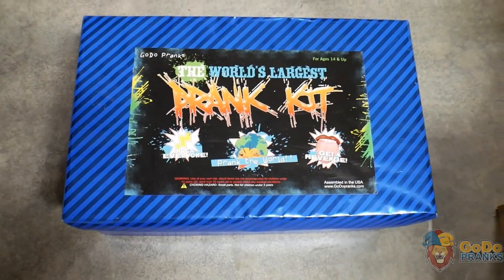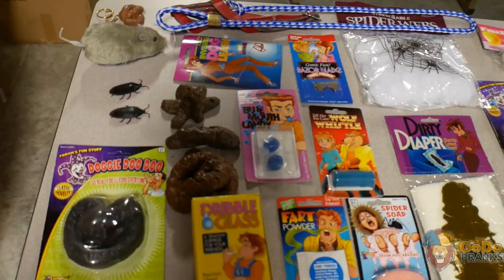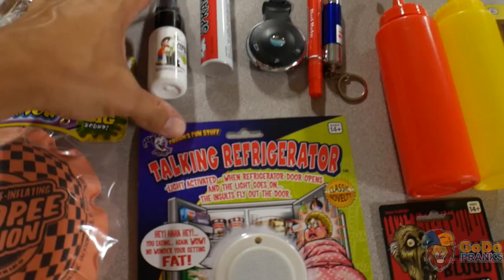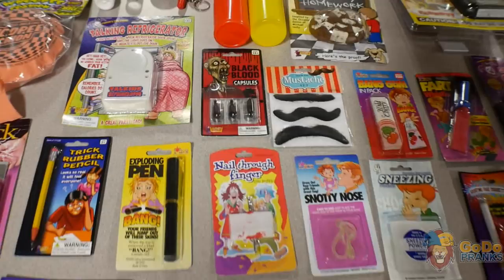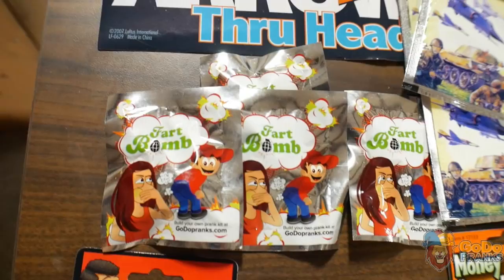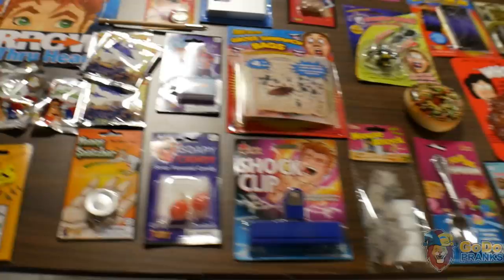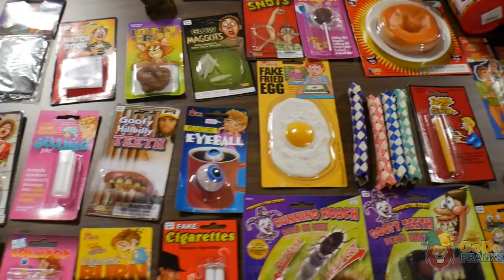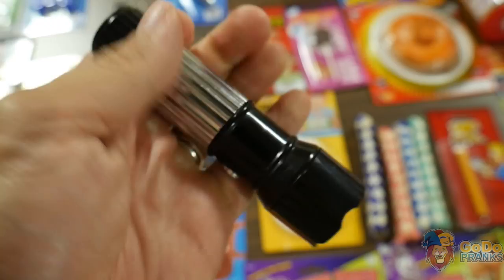The Worlds Largest Prank Kit Unboxing And Giveaway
Check out The Worlds Largest Prank Kit by GoDo Pranks! to build your own custom prank kit.
Items in the kit are: Fart Powder | Buggy Candy | Fart Whistle | Black Soap | Fake Cigarettes | Bug In Ice | Fake Blood | Rubber Pencil | Snap Snots | Kitty Crap | Fake Pet Puke | Booger Nose | Joker's Stick On Coin | Trick Dice | Magic Relighting Candles | Jumping Candy | Pimples and Warts | Auto Exhaust Whistle | Snapping Match Book | Fake Cigar | Squirt Toilet Seat | Bullet Through Window Joke | Rubber Tip Pencil | Glow Maggots | Cockroach Chewing Gum | Spider Soap | Stepped In Doo | Cookie Roach | Squirting Doorbell | Fake Bed Bugs | Zombie Teeth | Horrible Bloody Finger | Fake Rubber Chocolates | Squirting Fake Cigarette | Fake Nail | Poo Pen | Belch Powder | Squirt Lighter | Fake Cigarette Burn | Fake Poop Version 1 | Fake Poop Version 2 | Fake Poop Version 3 | Fake Poop Version 4 | Gelling Powder | Bug In Ice Version 2 | Fake chewed gum | Instant worms | Itching Powder Version 1 | Itching Powder Version 2 | Kitty Crap version 2 | Double Suction Cup | Snotty Nose | Fake Razor Blade | Spilled Ketchup Packet | Spilled Mustard Packet | Squirt Chocolate | Fish Candy | Fish Lollipop | Fart Candy | Fart Lollipop | Hot Candy | Hot lollipop | Blue Mouth Candy | Blue Mouth Lollipop | Garlic Candy | Smelly Feet Candy | Soapy Candy | Blood Capsules | Zombie Blood Capsules | Snap Gum | Car Scratch | Whoopee Cushion 6" | Whoopee Cushion 3" (set of 2) | Hot Toothpicks | Hand buzzer | Dirty Face Soap | Blood Soap | Squirt Gum | Disappearing Ink | Fake Lotto Tickets Set Of 2 | Bomb Bags Set Of 3 | Fart Bags Set Of 3 | Squirt Ring | Rattlesnake Eggs | Fake Flies | Stink Bombs | Fake Bullet Holes | Chinese Finger Trap set of 4 | Wolf Whistle | Puff Cigar | Puff Cigarettes | Fake Mustaches | Nail Through Finger | Shock Pen | Shock Gum | Shock Stapler | Shock Lemonade Can | Shock Remote Control | Shock Cellphone | Shock Playing Cards | Shock Candy Jar | Shock Clip | Shock Flashlight Keychain | Shock Lighter | Shock Cube | Shock Handheld Game | Shock Laser Pointer | Shock Car Remote | Shock Hand Exerciser | Shock Hand Buzzer | Shock Tape Measure | Shock Marker | Shock Cigarettes | Dirty Diaper | Nuts Snake In A Can | Squirt Rose | Squirt Nickel | Squirt Ketchup | Squirt Mustard | Exploding Soap | Exploding Gum | Exploding Lipstick | Exploding Wallet | Exploding lighter | Exploding Cigarette In Pack | Fake Donut | Fake Fried Egg | Lite Up Fake Cigar | Fake Vomit | Squirt Phone | Mystic Smoke | Funny Goofy Teeth 2 pack | Running Roach | Running Mouse | Running Spider | Squirt Calculator | Squirt Camera | Fart Spray | Whoopee Cushion 17" | Whoopee Cushion 12" | Whoopee Cushion 10" | Dribble Glass | Invisible Dog leash | Nail Thru Head | Deluxe Siren Whistle | Jelly Bean Snake In A Can | Kings Snake In A Can | Fake Barf | Giant Vomit | Spray N Prank Stink Mist | Snake Mint Can | GoDo Booby Traps 2 pack | Rear view Spy Sunglasses | Exploding Pen | Arrow Thru Head | Squirt Pen | Poop Keychain | Funny Goofy Teeth | Floating Eyeball | Fake Lizards Set of 2 | Dollar Bill Snatcher | 3 Fake Cockroaches | Fart Pen | Poop Gift Box | Pull My Finger Keychain | Gross Sandwich Bags | Fake Poop Version 5 | Fake Ants | Blood Red Soap | Squirt Chocolate Bar | Rubber Worm | Fart Machine No.2 | Stretchable Web With Spiders | Magic Laughing Mirror | Mouse Attack | Farts In A Can | Broken Cell Phone Joke | Novelty Door Alarm | Bang Snaps | Fart Putty | Shock Lipstick | Shock Candy | 3pc Poop Set | Bacon Candy | Onion Candy | Pepper Gum | Vomit Drops | Sneezing Powder | Stink Perfume | Lifelike Rubber Mouse | Self-Inflating Whoopee Cushion | Whoops Fake Vomit | Le Tooter Hand Farts | Crime Scene Tape 50ft | The Floater Prank Poop | Fake Parking Tickets Set of 2 | No Tear Toilet Paper | Dizzy Specs | Fake Beer | Spilled Ink | Spilled White Out | Furry Running Mouse | Rubber Band Gun Set of 2 | Talking Refrigerator | Donut Surprise with Cockroach | Spy Eye | Fake Cola | Shock Flashlight | Shock knife | Folding Spoon | Giant Poop | Shock Digital Camera